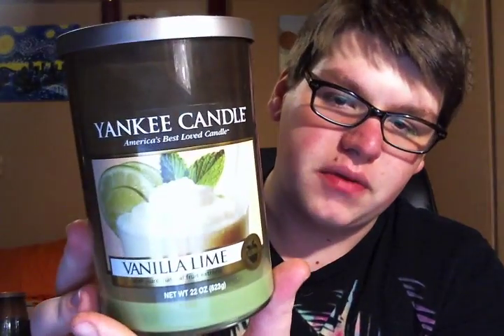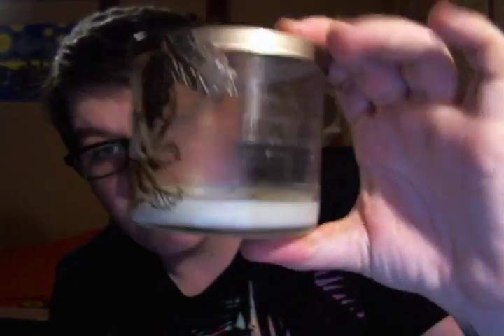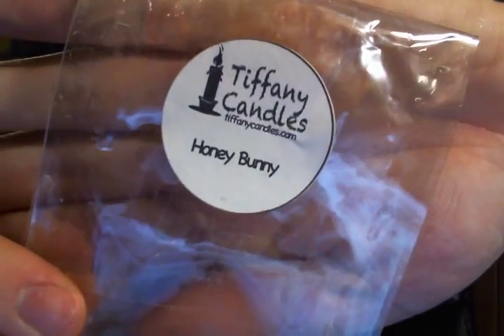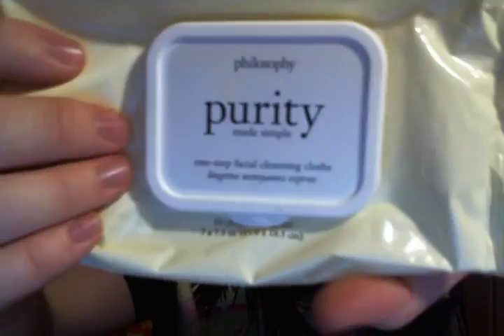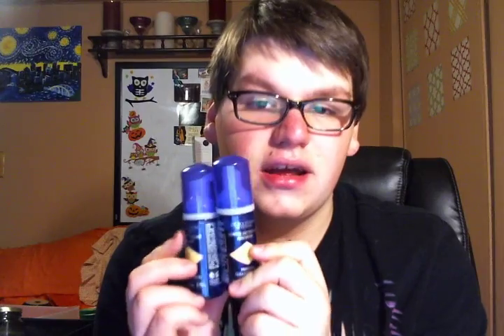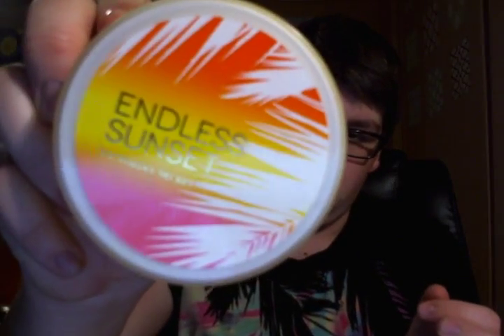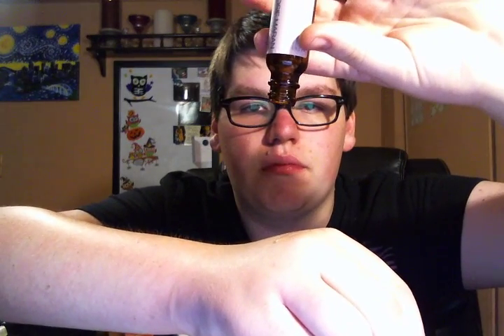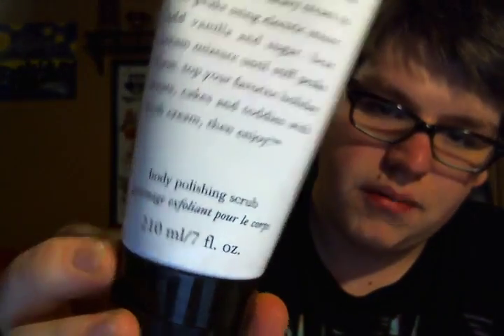Empties #7!!!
These are the products I used up since my last video! Enjoy!
Also, my Gold Canyon candle party will be open until November 25th, if you are interested in purchasing from the party, the link will be below.

HALEY'S HEAVENLY SCENTS BATH & BODY ORDERING!

Our bath & body products are handmade to order to ensure you receive a good quality, fresh product!

If you order from Haley's Heavenly Scents Wax AND Bath & Body. Please place separate orders! Thank you! :)

Instagram Maybe???:
My Username: candlekid0311